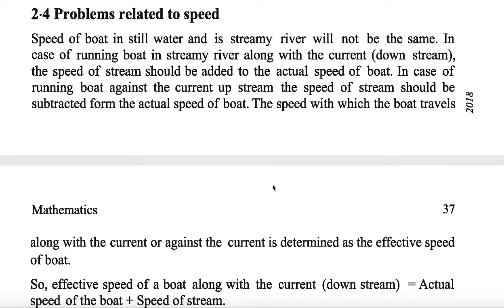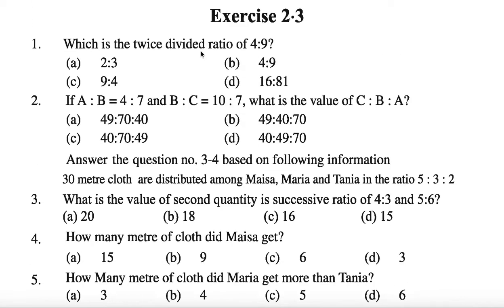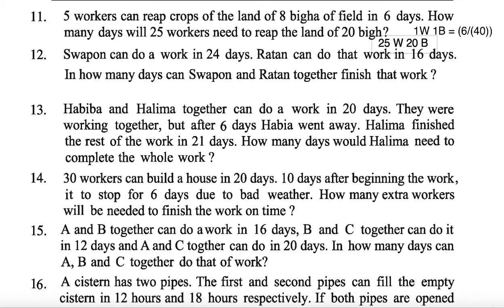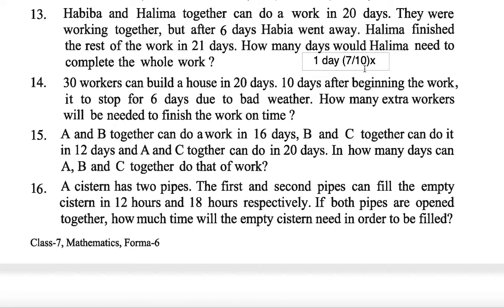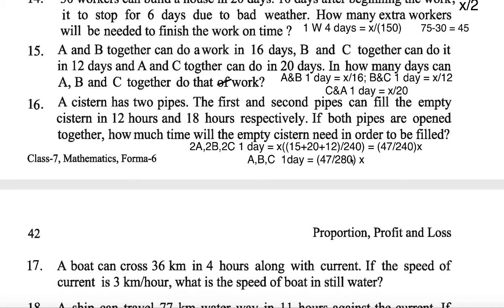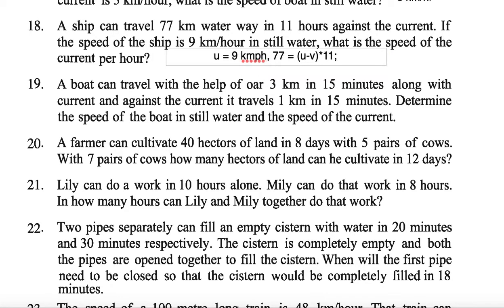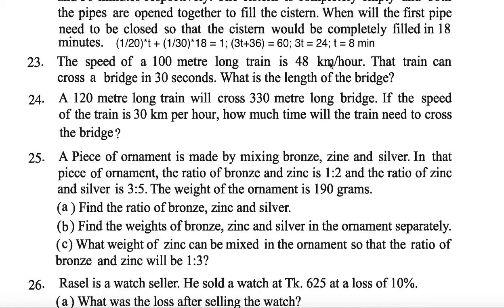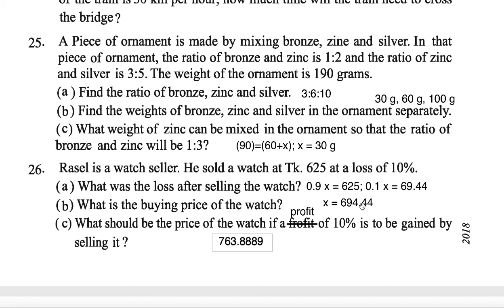Chapter 2 | Part 3 | Profit & loss | Class 7 Mathematics | Bangladesh | By ala Education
This video covers the last part of Chapter 2 (Profit & loss) of Class 7 Mathematics for Bangladesh English medium students